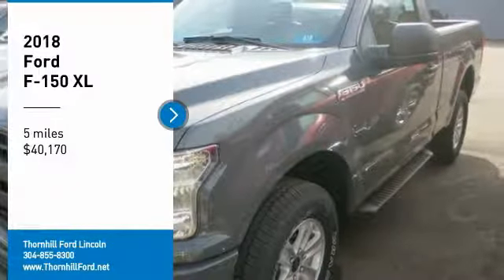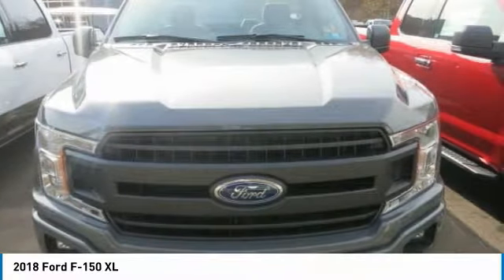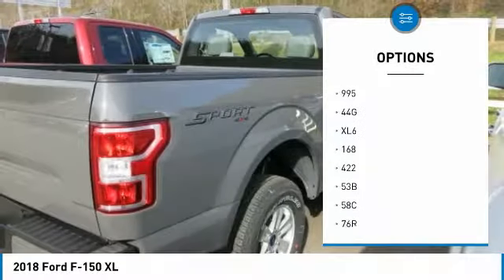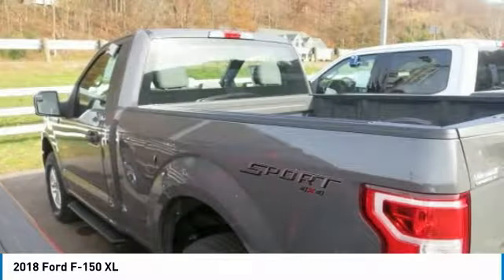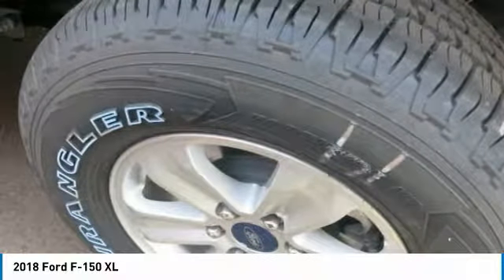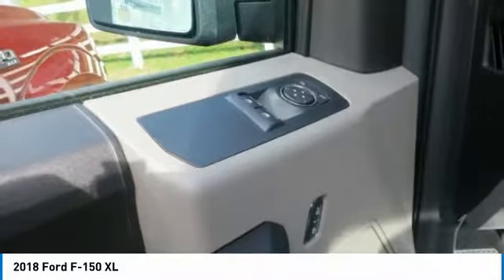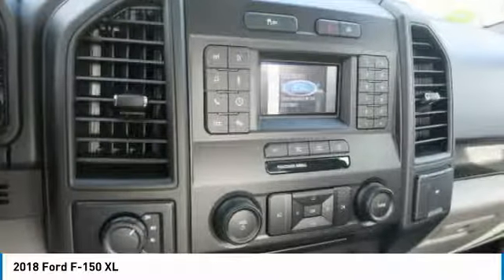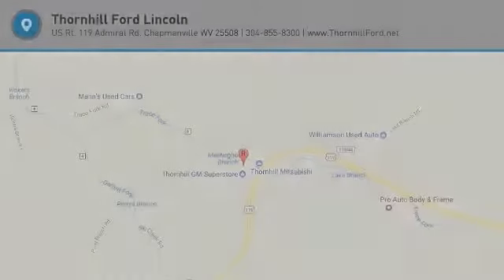2018 Ford F-150 18F084